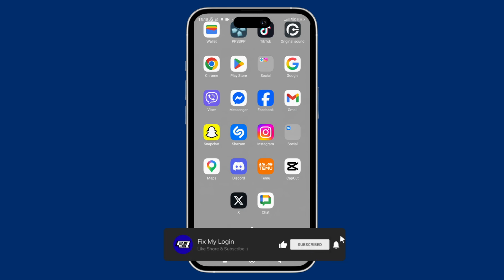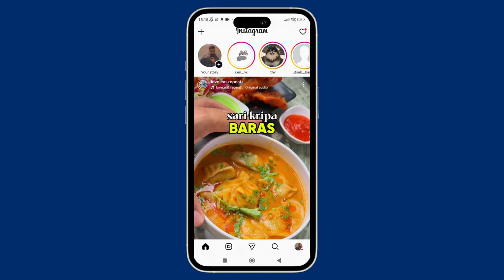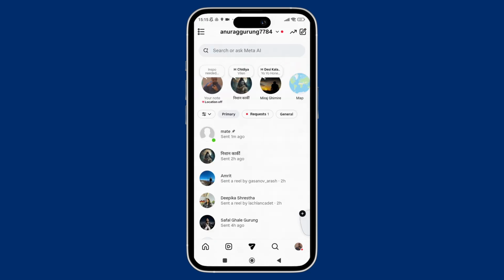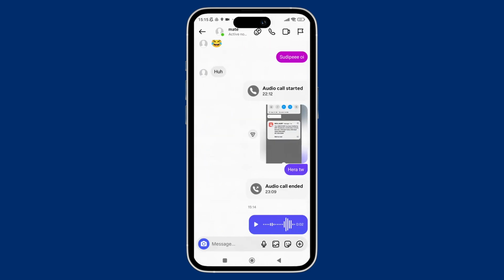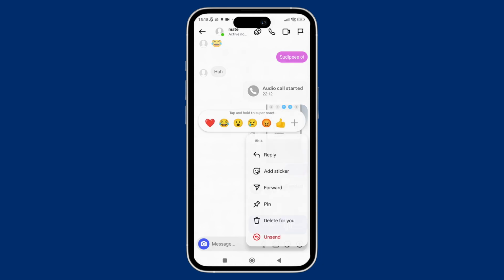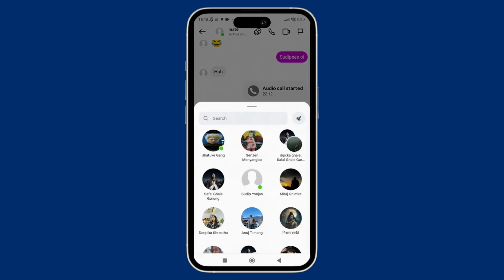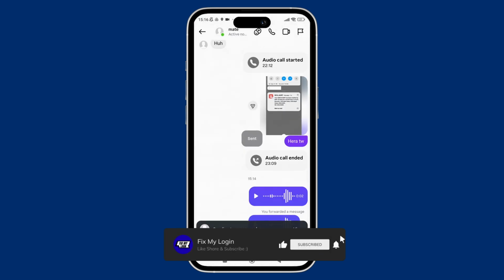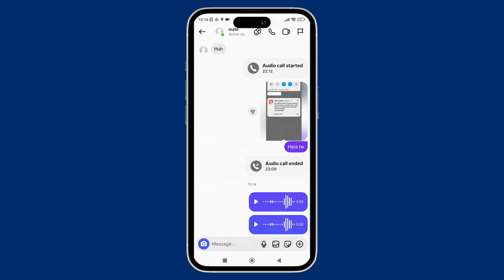INSTAGRAM: How To Forward Voice Messages 2026 (Quick Guide)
Want to share a voice message with someone else on Instagram? 🎤📩 This quick 2026 guide will show you exactly how to forward voice messages on Instagram in just a few simple steps.

Whether you're sharing an important audio message, a funny voice note, or passing along information to a friend, this tutorial will help you navigate Instagram's messaging features quickly and easily.

What You'll Learn in This Video:

✅ How to forward voice messages on Instagram
✅ How to share voice notes in Instagram DMs
✅ What to do if the forward option isn't available
✅ Tips for managing voice messages on Instagram in 2026

📌 Chapters:
⏱ 0:00 - Introduction
⏱ 0:10 - How To Forward Voice Messages on Instagram